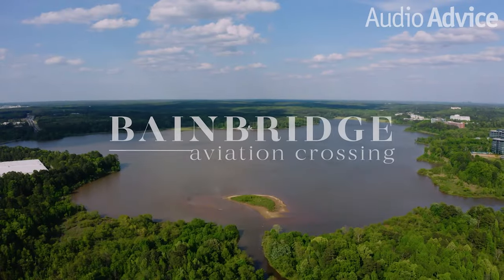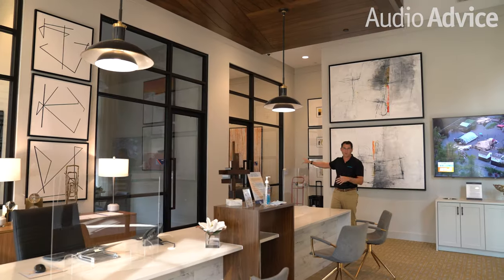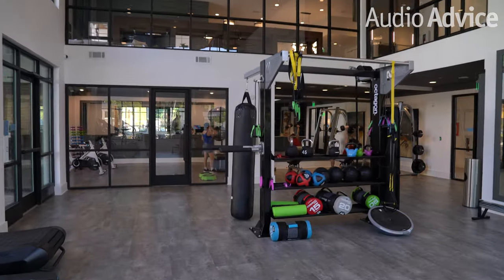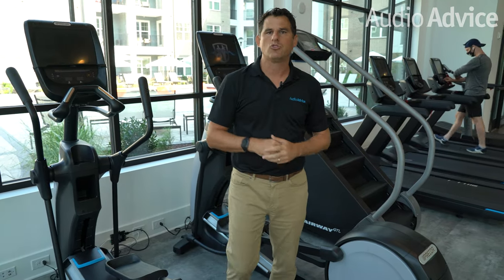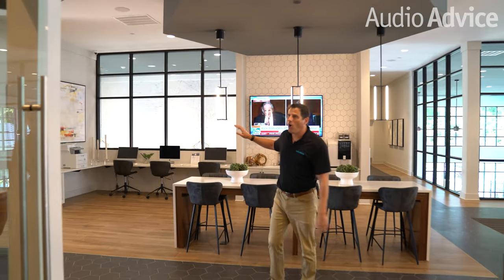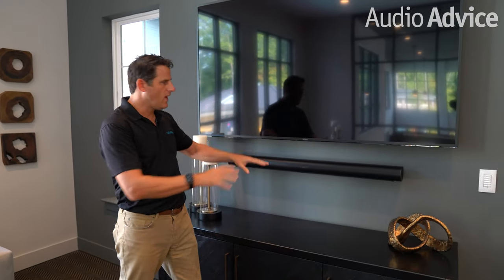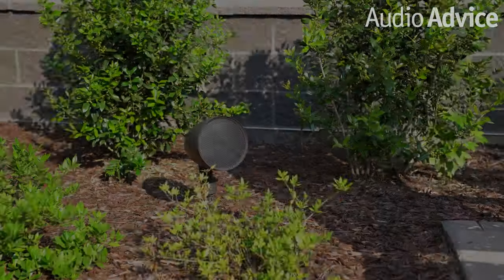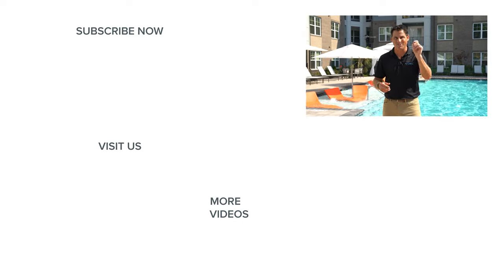INCREDIBLE Audio, Video & Smart System Install in Luxury Apartment Complex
In addition to residential services, Audio Advice has a specialty in audio, video, and smart systems in commercial spaces. Audio Advice recently installed incredible audio and video systems in the Bainbridge Aviation Crossings apartment complex in Morrisville, NC. The concept was to create a terrific ambiance in the common areas and great functionality in the fitness, yoga, pool, and clubrooms.